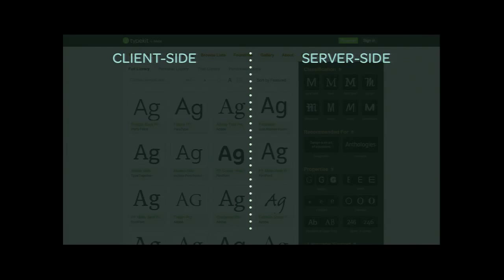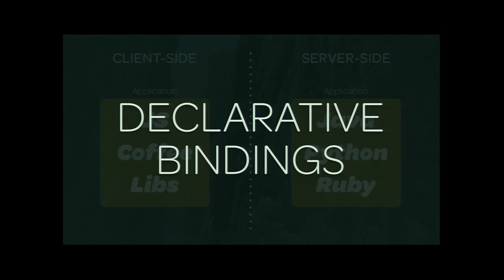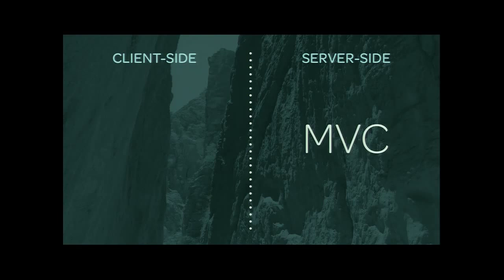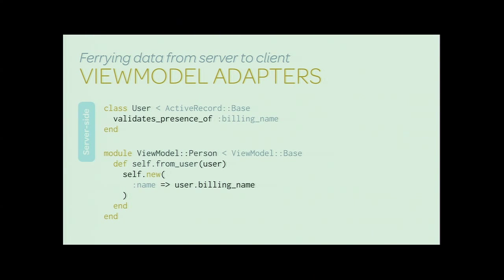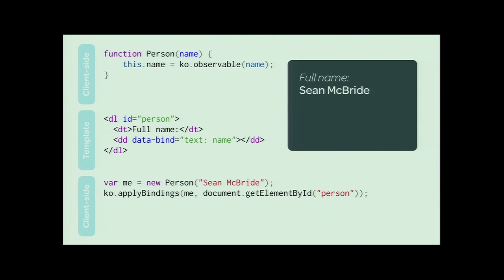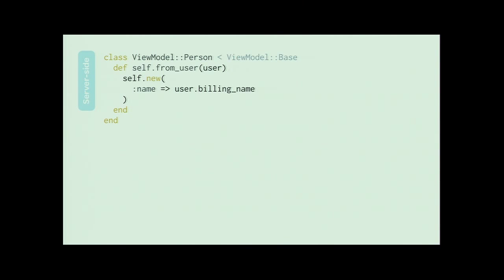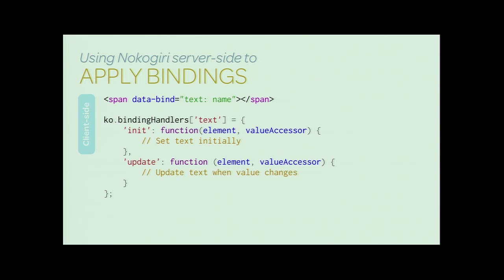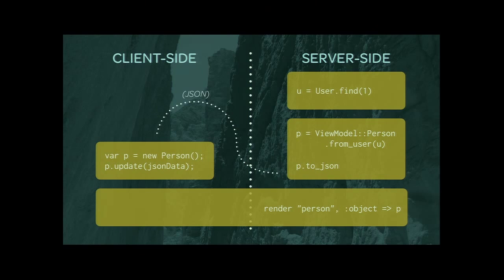06 Bridging the client side server side divide Sean McBride